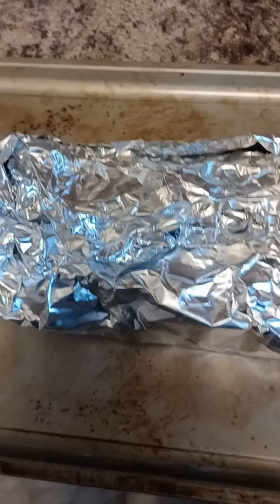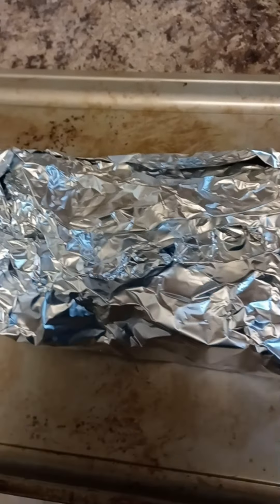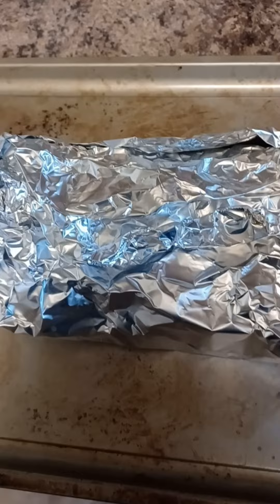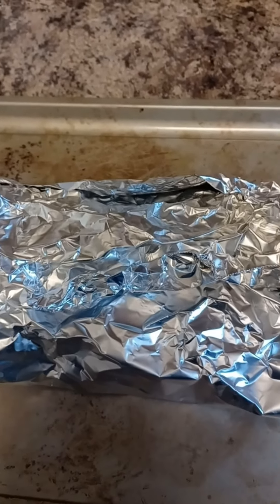My Smoked Bresket